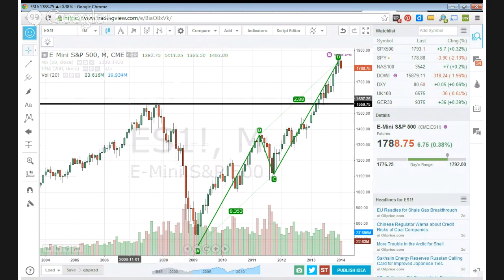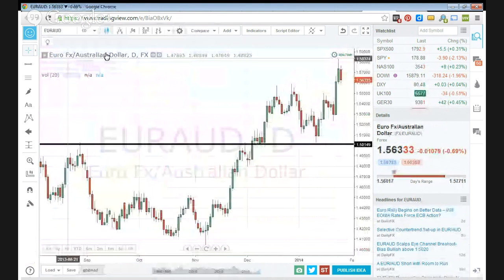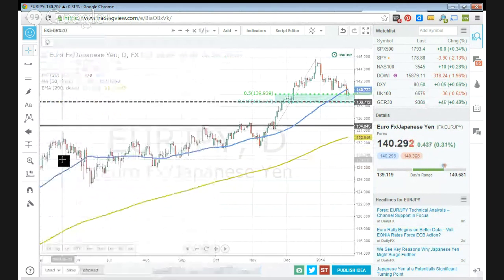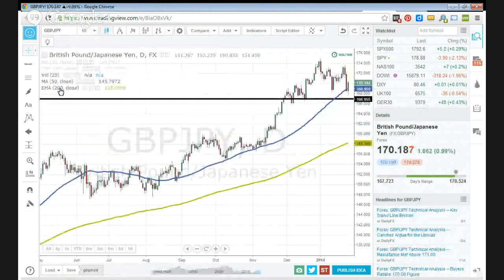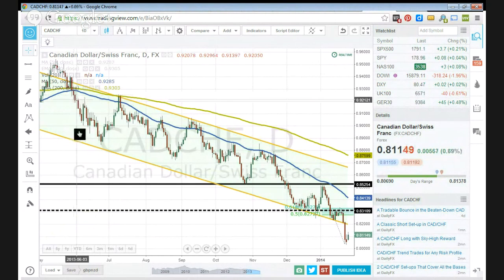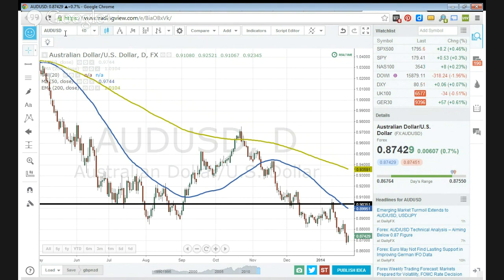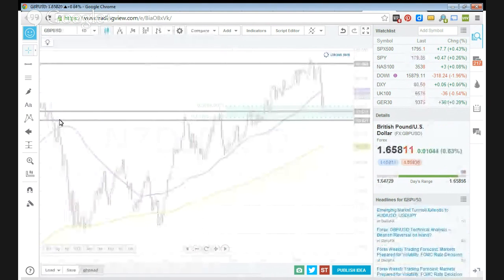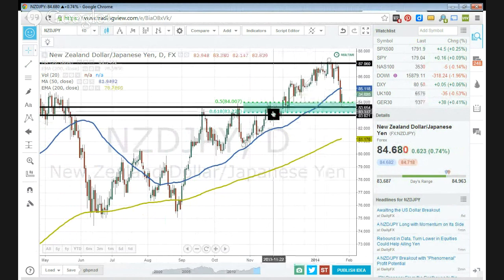Daily Forex - Jan 27, 2014 (2 Orders Placed)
The largest collection of organized educational articles and videos to help traders learn

InformedTrades founder Simit Patel reviews daily charts in the forex market, sharing the trades he's placing. Today he placed 2 trades on GBPCHF and NZDJPY.

Follow along by registering for a free demo trading account with charting platform to test out forex trading: